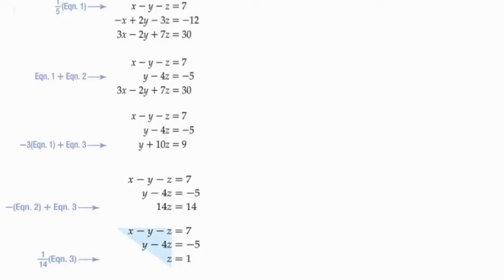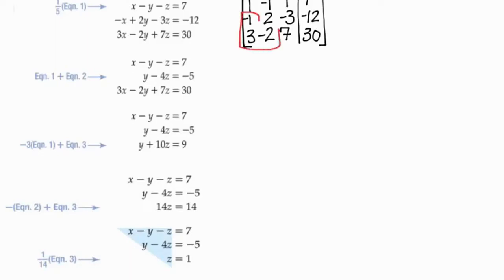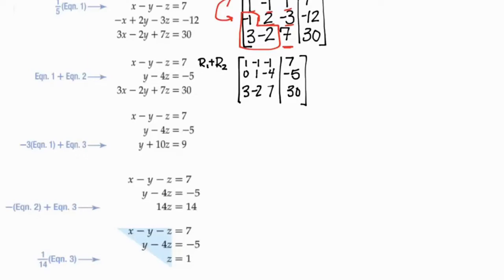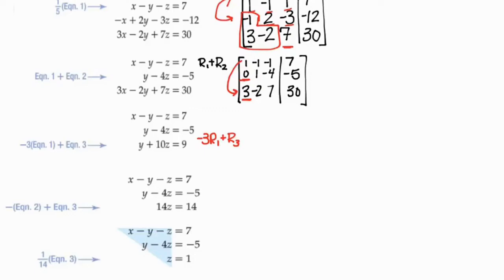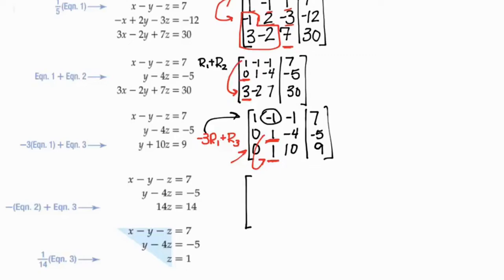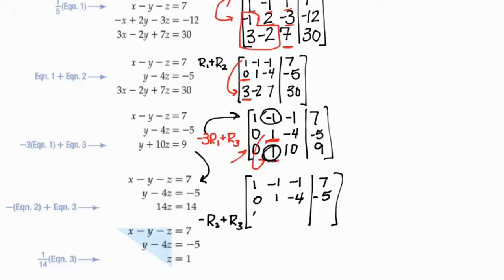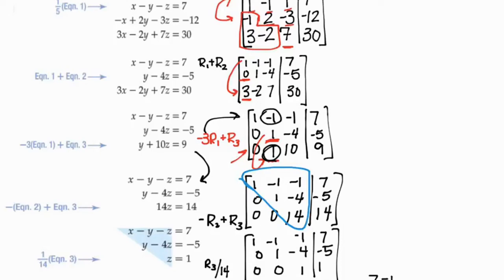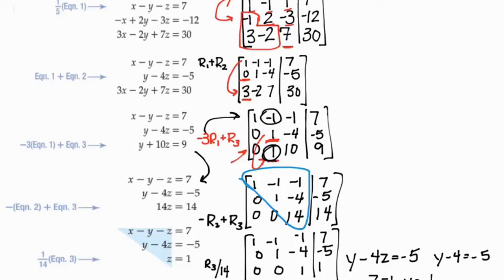6.1 Gaussian Example 1